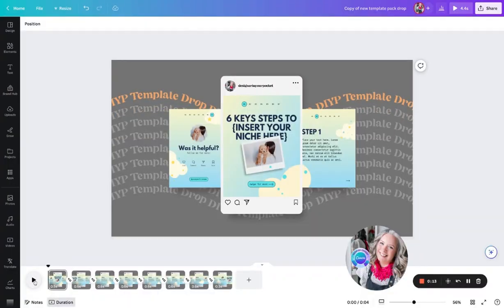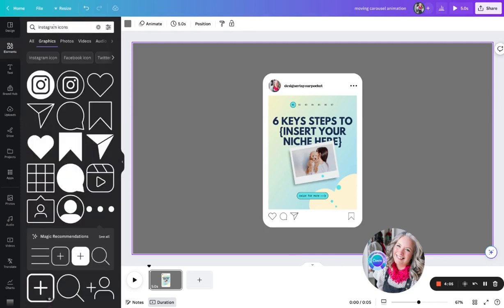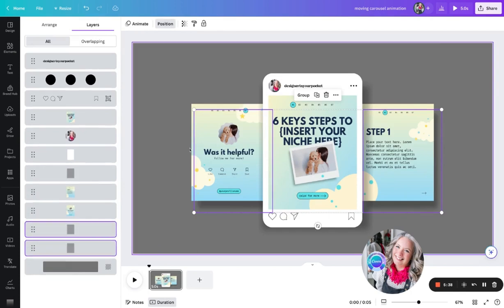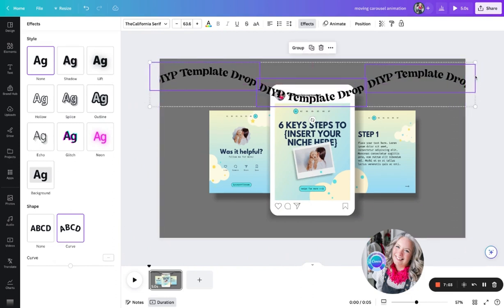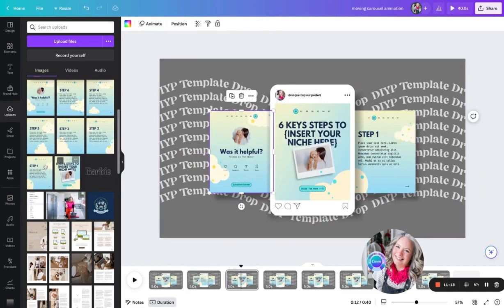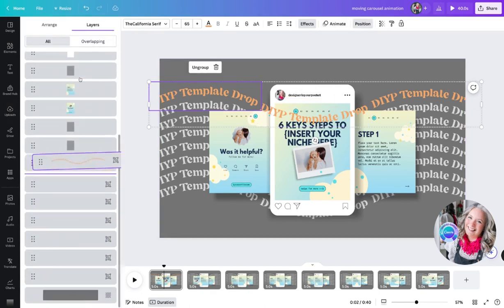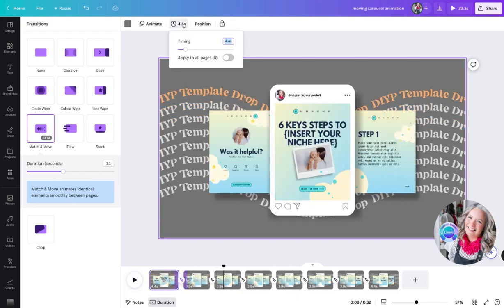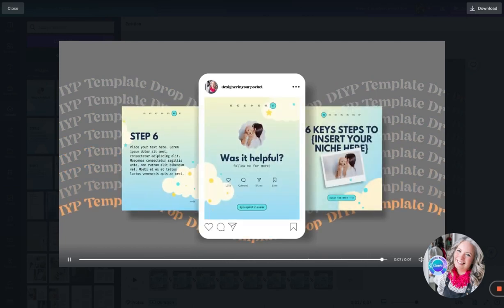Create a stunning moving carousel animation in Canva | Step-by-step tutorial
🎨 Follow along as I show you how to transform a static image into a dynamic moving animation for your socials and videos. We'll start by changing the background to a sleek dark grey canvas, setting the perfect stage for your carousel adventure.

💡 Looking to create an attention-grabbing Instagram post? I've got you covered! Learn the ropes of building an easy to do but super effective moving carousel.

🌈 Want to take it to the next level? I've also added in a cute effect with curved text in the background. I'll show you how to change its colour for each page of the carousel, giving your design an elegant and unique touch.

🔄 Then once the design is complete all we need to do is add some smooth transitions and adjust timing for a seamless animation.

Turn your social media into a work of art with our Canva tutorial.